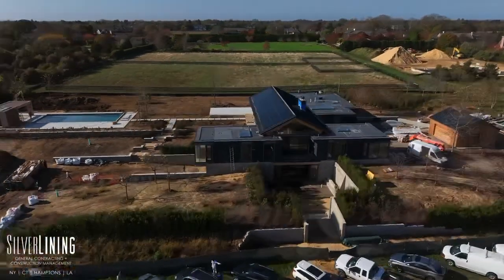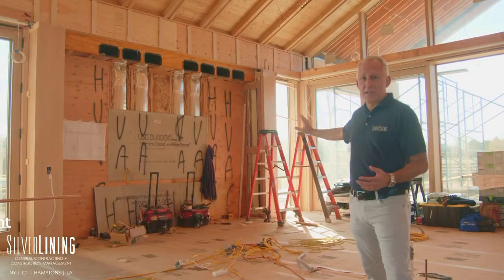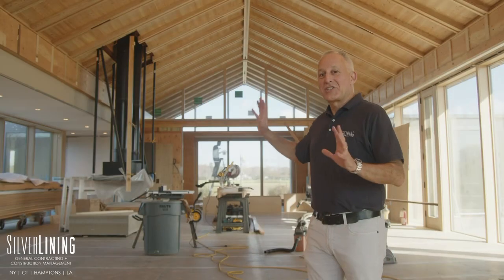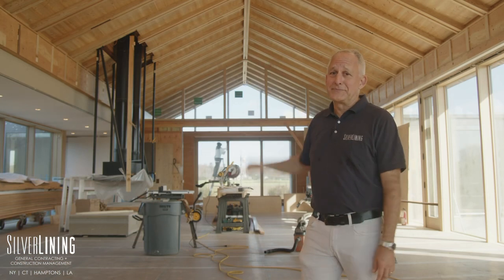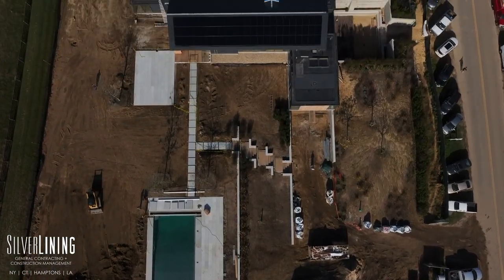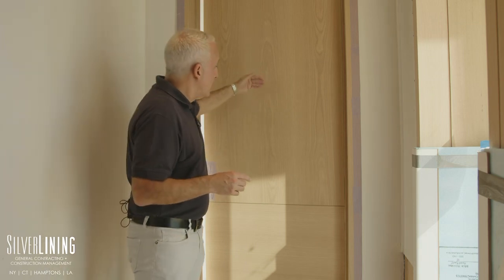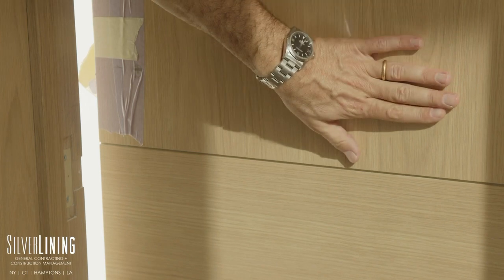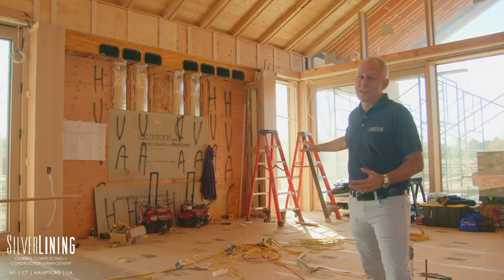Hamptons Potato Barn Interior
Construction is moving faster than we can film videos!! Here Josh shows some interior detials at our Hamptons Potto Barn Project- from a few weeks ago!

General contracting and construction management: SilverLining Inc.
Architecture: James Merrill Architects
Interiors: Eve Robinson Associates
Landscapes: Ed Hollander Design